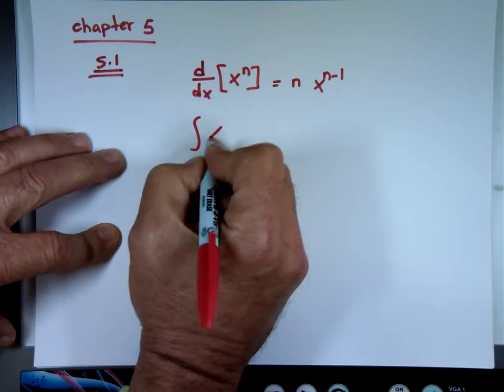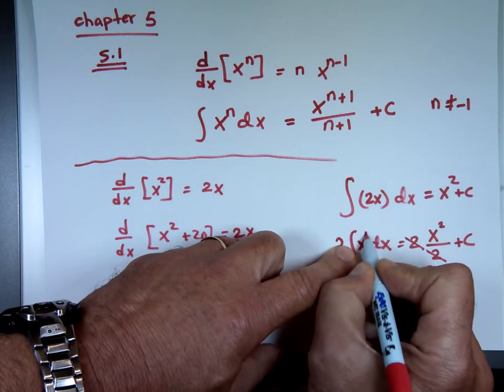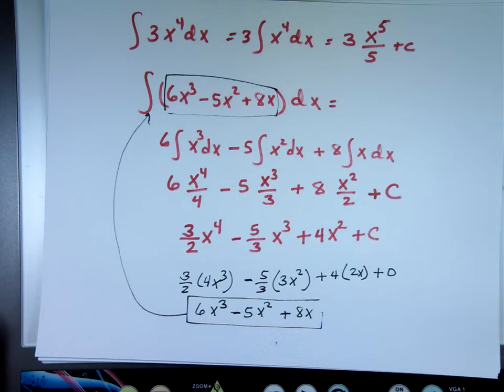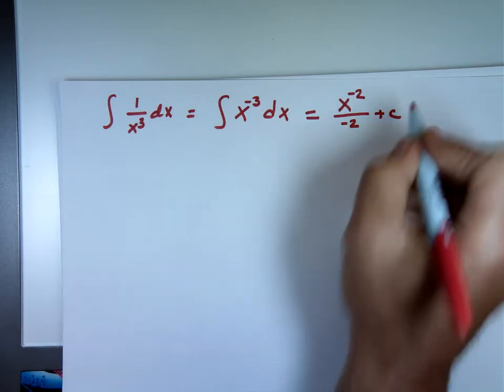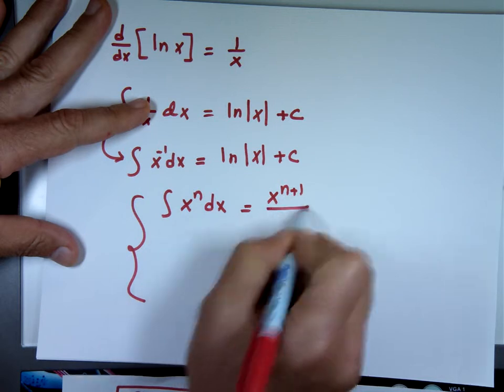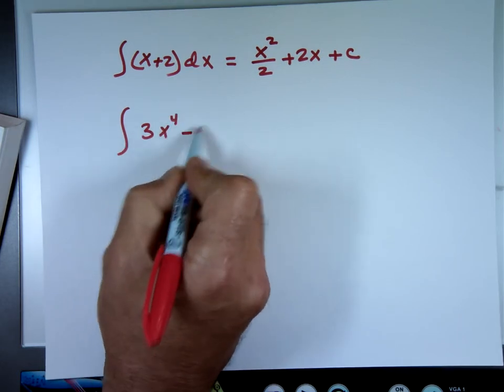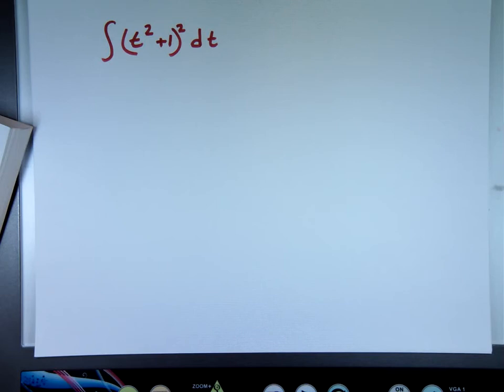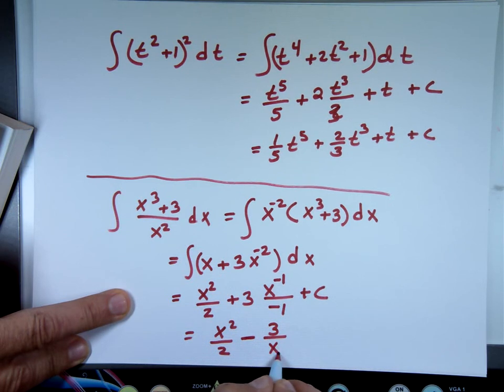Sec 5.1 - Integration